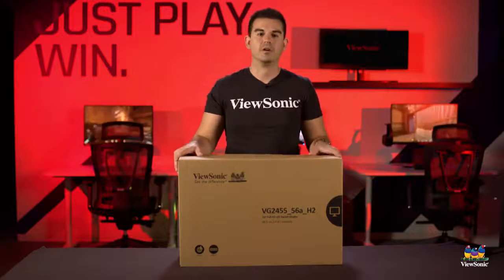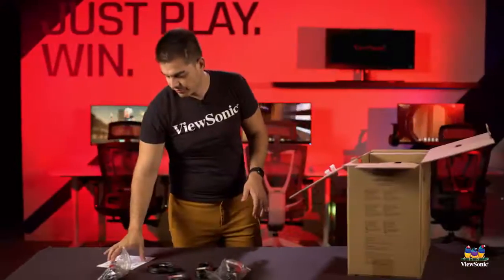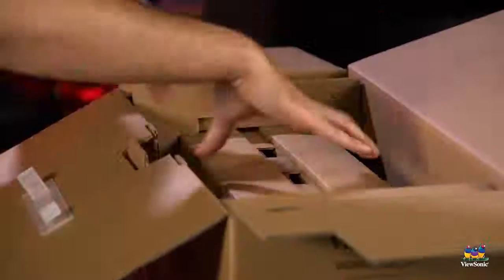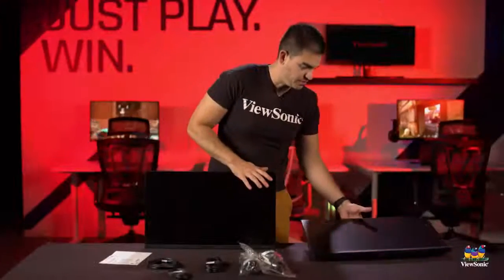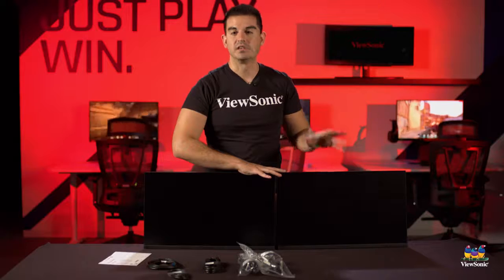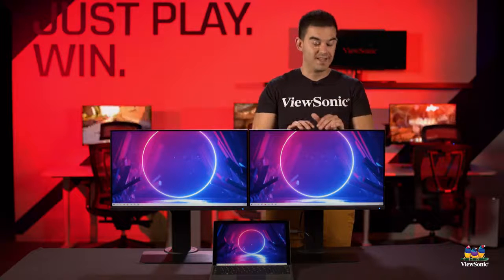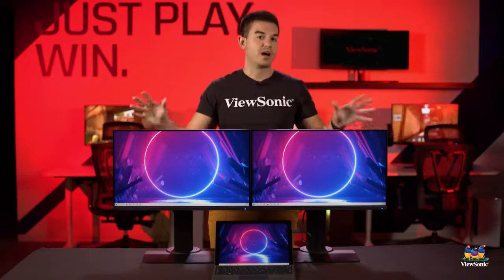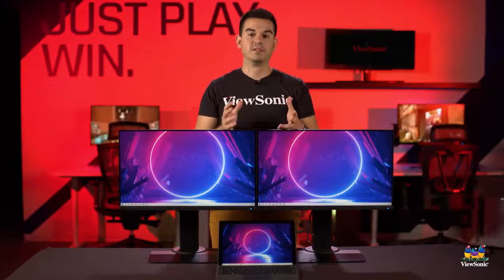Mazing Portable FHD USB C Monitor with DisplayPort!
ViewSonic VP2468_H2 24-Inch Premium Dual Pack Head-Only IPS 1080p Monitors with ColorPro 100% sRGB Rec 709, 14-bit 3D LUT, Eye Care, HDMI, USB, DP Daisy Chain, VESA
TWO MONITORS: Sold as a dual-pack without monitor stands for easy dual-screen installation with VESA compatibility and mounting accessories
PREMIUM MONITORS: Full HD (1920x1080p) 60Hz IPS monitors deliver lifelike colors perfect for office, graphic design, photographers and more

01.AOC I1659FWUX 15.6:
02.ViewSonic 15.6 Inch 1080p:
03.Portable Monitor:
04.ViewSonic VP2468:
05.ViewSonic 32 Inch:
06.ViewSonic VA2252SM:
07.Ultra-Slim Type-C:
08.Sceptre 24" Professional:
09.Sceptre Curved 27";
10.LED Monitor with VGA:
11.ViewSonic VX2252MH:
12.4K OLED Portable Monitor: